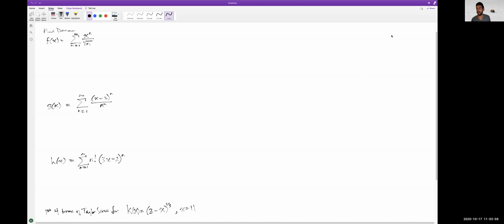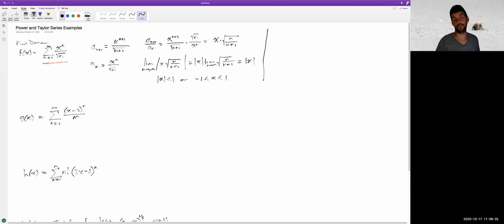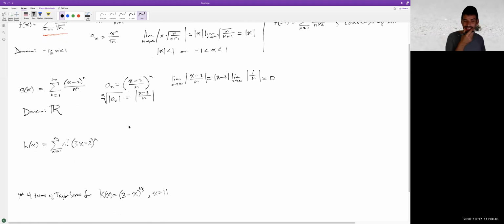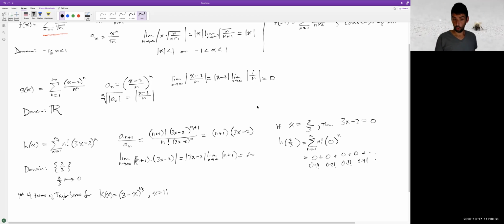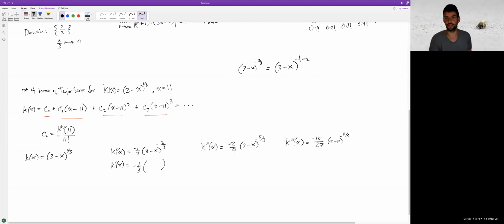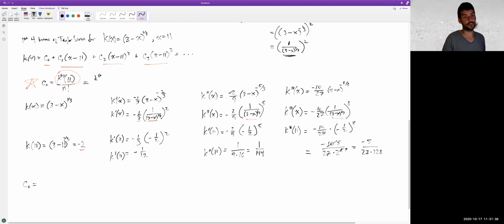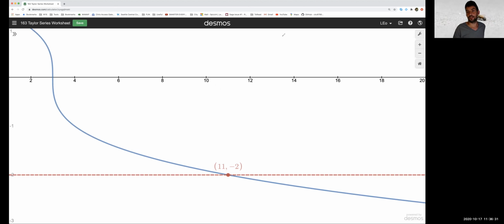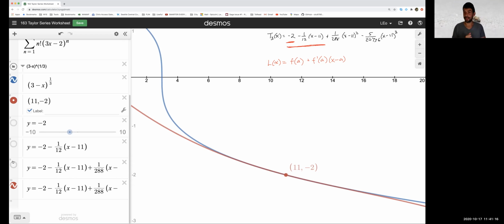163 Power and Taylor Series Examples